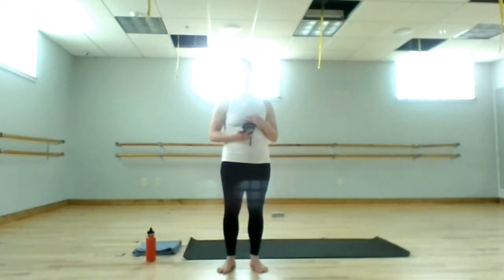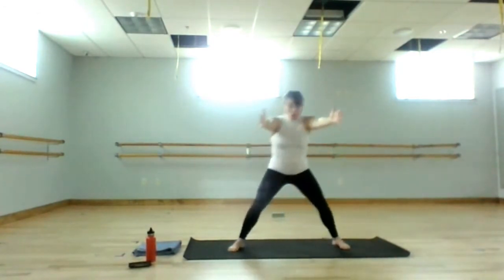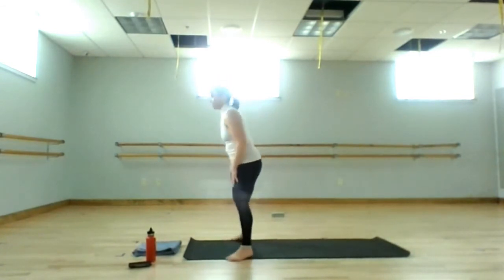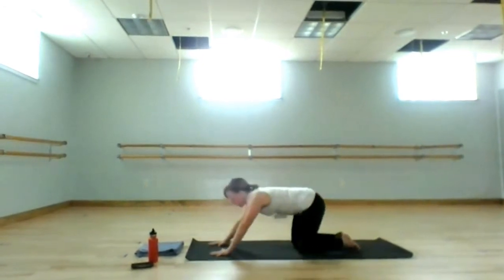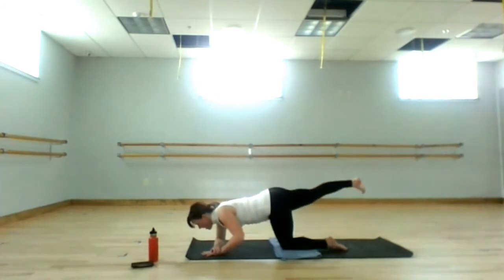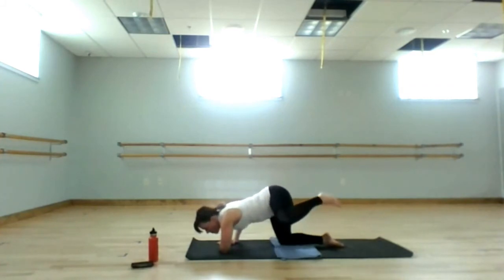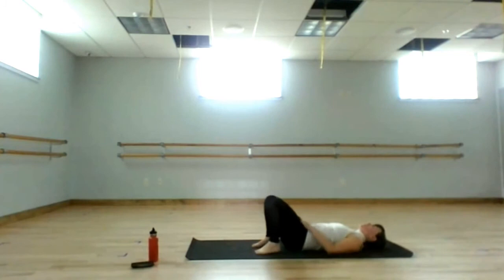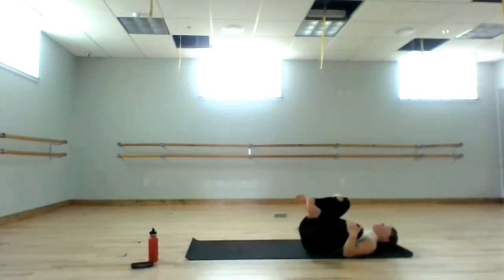Core Barre Fusion 01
Live tapping at West Suburban YMCW with Personal trainer and group fit teacher Michelle Gagne - All Levels workout. No equipment needed. Glute and Core focus